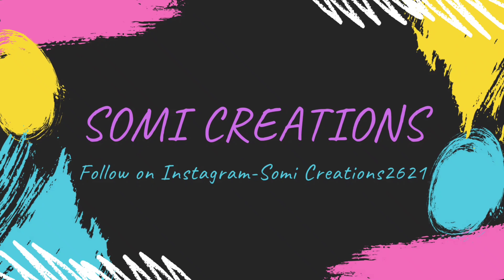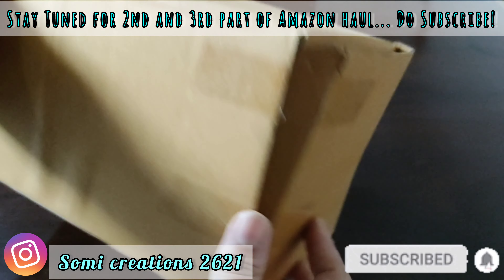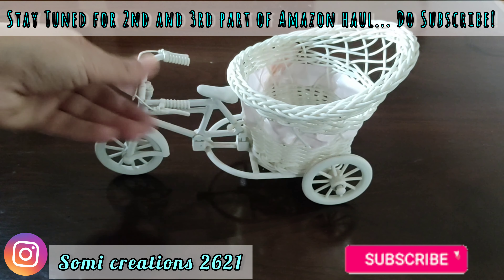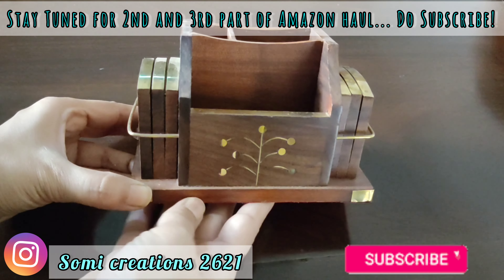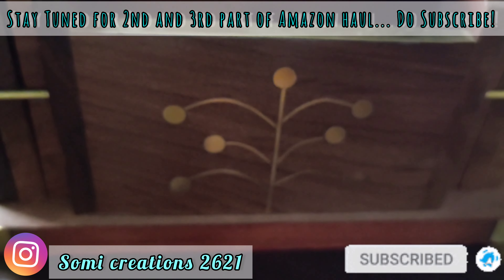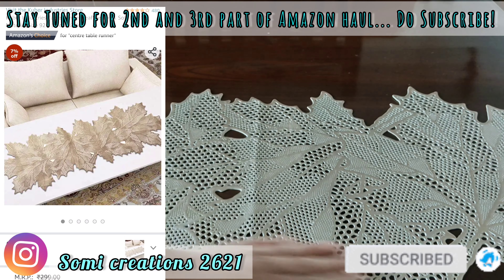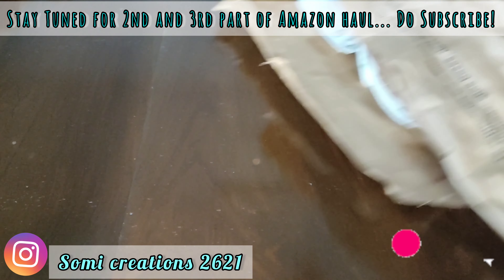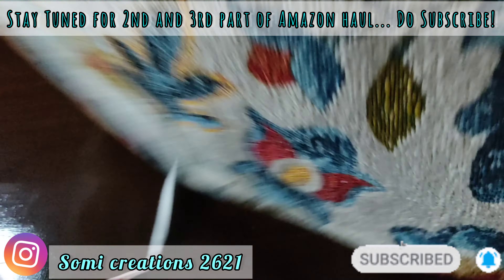*Amazon*Home Decor Haul Part -1* Best finds under-500🎊 Not to Miss amazon decoration haul video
PRODUCT LINKS 👇

*Tied Ribbon cycle-

*wooden Coaster cum phone stand

*Table Runner-

*placemat and runner set-

*Laughing monk buddha-

*Buddha statue-

*palm buddha statue-

*Tealight Lanterns-

*Ceramic tea light burner-

*Artsy white & pink flowers-

*Sunflowers yellow-

*Tdas rose flowers-

*Satyam craft pink flowers-

*Satyam craft blue flowers-